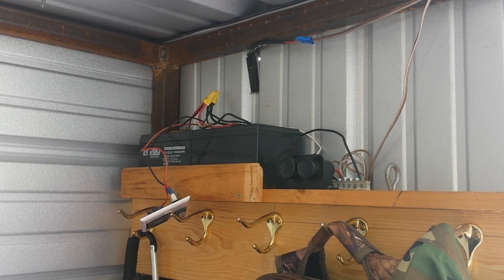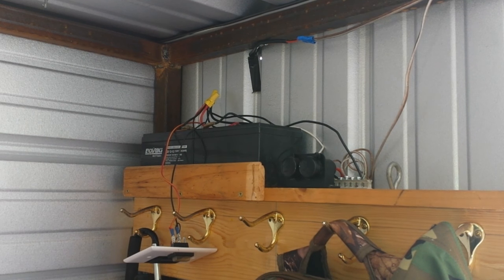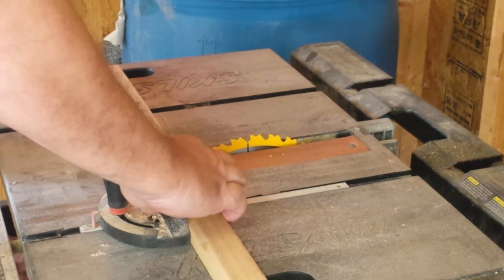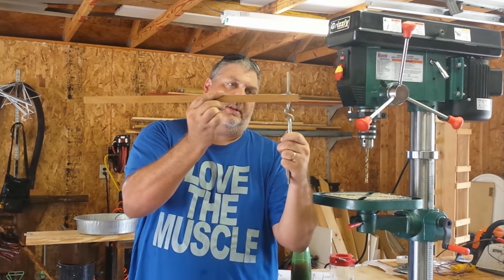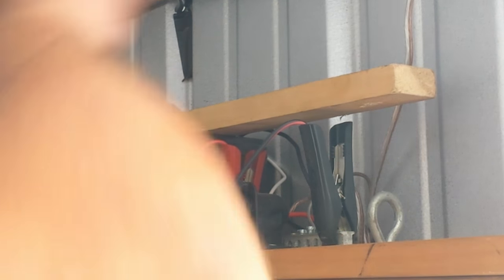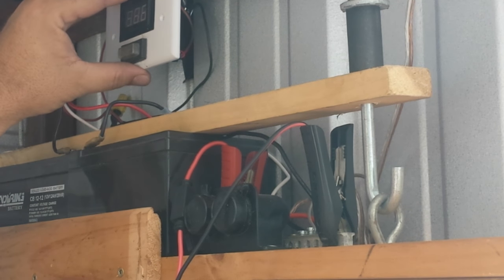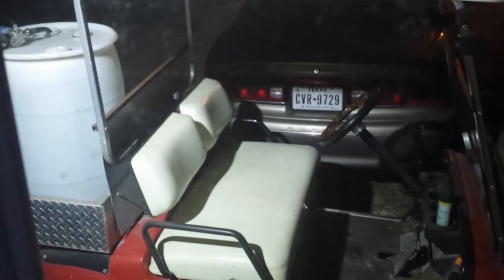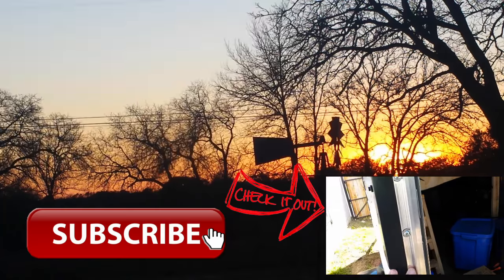DIY lighting for your camper or RV - with exterior "porch" light!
On our last trip the batteries bounced out off the shelf, fell to the floor, and broke the wires. Lucky they didn't crack or spill all over the carpet we installed last season. Finally getting around to repairing the wires and making a better way to hold them down. The bungee cord just wasn't enough. Also added a volt meter to check the voltage so we do not run them low every trip and hopefully get more life from the two scooter batteries. This setup really makes it nice if you arrive at the campgrounds after dark as all you have to do is back in flip the lights on and start unpacking.

This is the old porch light we used it was ok but not as bright but is almost half the watts as what we have now:
Old Light 10watts no really bright
Current light 18 watts super bright
Interior Lights (we purchased ours local at Academy Sports but very similar to these on Amazon)